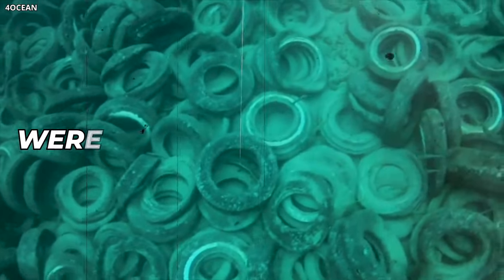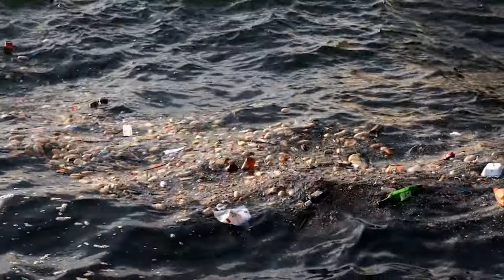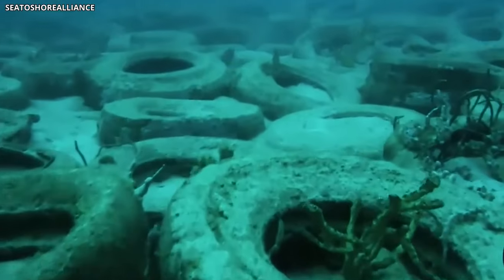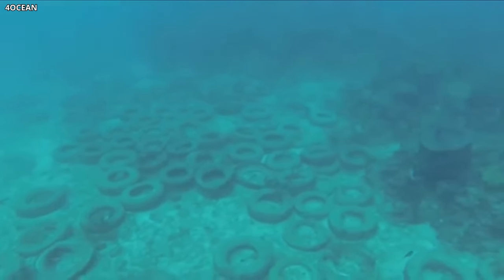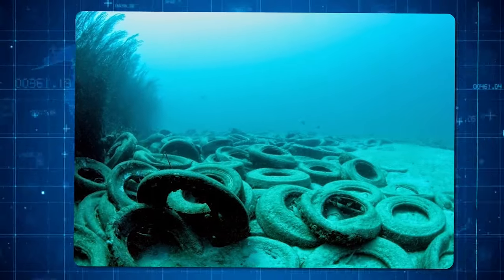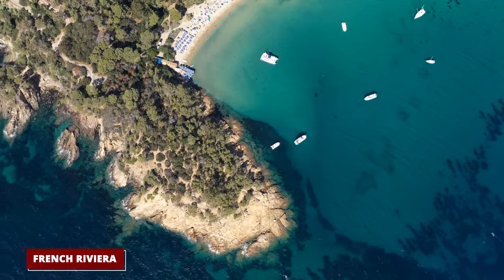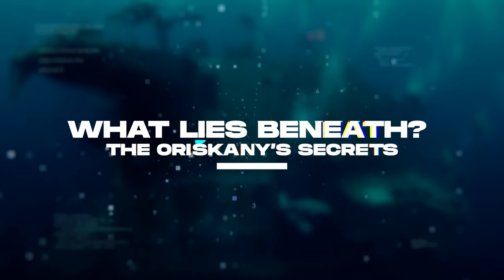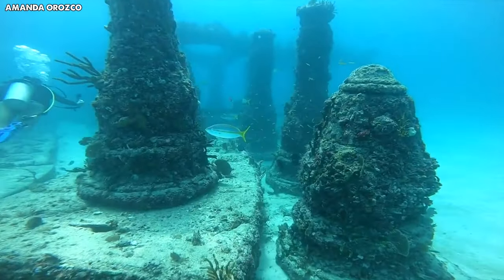50 Years After They Dumped 2 Million Tires Into The Ocean, This Happened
50 Years After They Dumped 2 Million Tires Into The Ocean, This Happened

Our oceans are in crisis, struggling with an astonishing 18 billion pounds of plastic every year! But let's journey back to the 1970s, off the coast of Fort Lauderdale, Florida. Here, something remarkable unfolded: two million used car tires were not discarded as waste but instead sunk into the sea. Their purpose? To rescue dying coral reefs. It sounds like a plot from a science fiction movie, doesn't it? This unconventional yet earnest attempt to aid marine life has baffled scientists and environmentalists alike. Join us as we dive deep into the ocean's hidden depths to witness the impact of these rubber materials in safeguarding our marine environments!

Every single year, a staggering 18 billion pounds of plastic end up floating in our seas. Picture this: if we collected and distributed all that waste evenly, we could fill five garbage bags for every meter of coastline across the planet. The issue of ocean pollution is like a ticking bomb, ready to explode at any moment. Let's take a step back to the 1970s for a moment. In a place near Fort Lauderdale, in Florida, there was an attempt, not very well-known, aimed at protecting the local coral reefs. To help, individuals placed a colossal number of old tires – precisely two million – directly onto the reef. You may be shaking your head, thinking, "What a bizarre idea!" And indeed, it was. However, the folks behind this had believed they were contributing positively to marine life. It’s a strange tale, for sure, and the details are quite unexpected. Stay with me, and I'll explain exactly why there's a mountain of tires lying under the ocean waves.

Before we get into the peculiar story of these tires, we need to discuss some seriously concerning background information. Let’s go back even further to before 1972, when there were no regulations to prevent companies from dumping their waste into the ocean. Essentially, they could discard anything they wanted, no questions asked. Specifically, in the year 1968, estimates suggest that around 38 million tons of excavated earth, 4.5 million tons of industrial waste, another 4.5 million tons of sewage sludge, a shocking 100 million tons of various plastics, and not to forget, between two and four tons of hazardous chemicals were carelessly tossed into the ocean. In addition to all that, about one million tons of harmful metals also made their way into the sea waters. This lack of regulation and oversight led to the ocean becoming a dumping ground for all sorts of harmful materials.